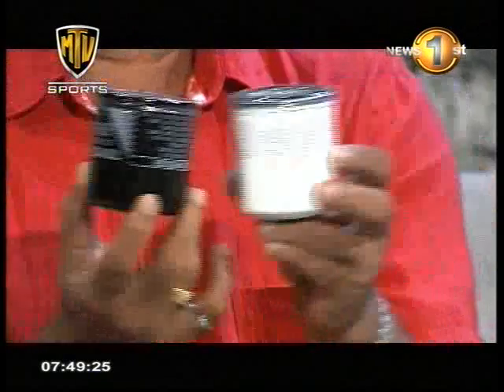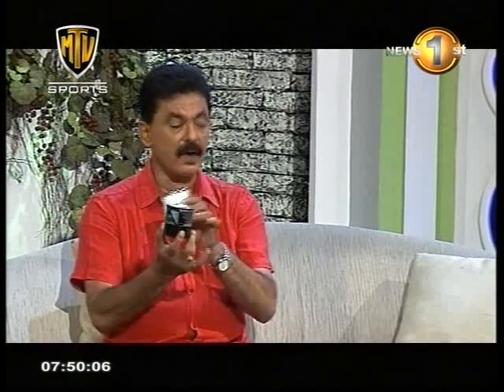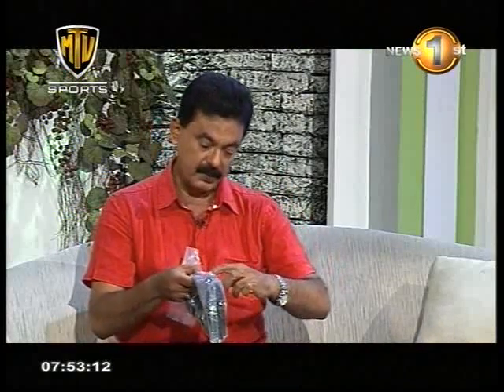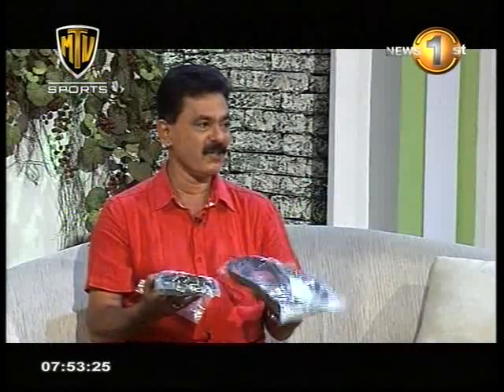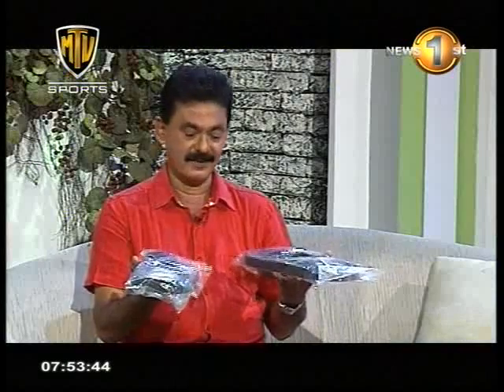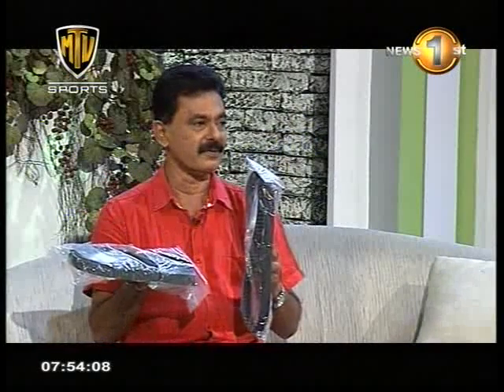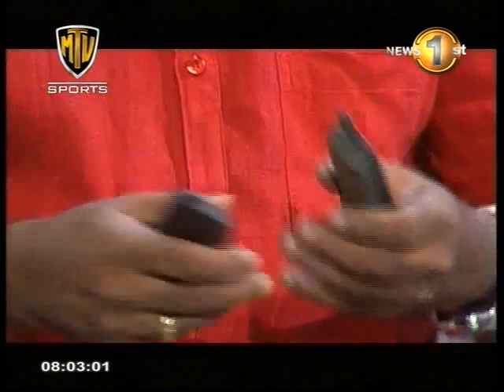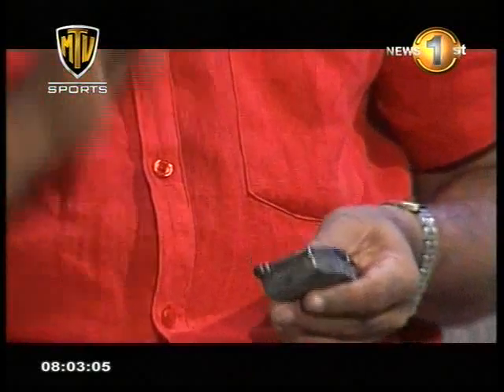Mtv Sports Gmsl 07th July 2014 Part 2